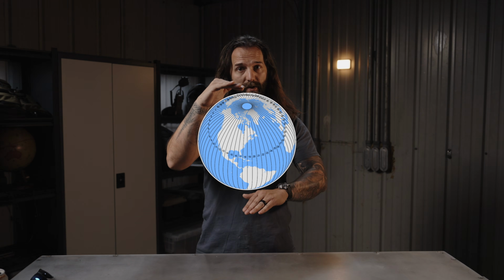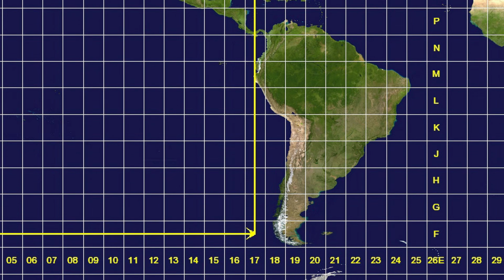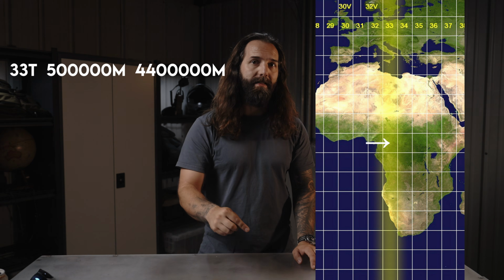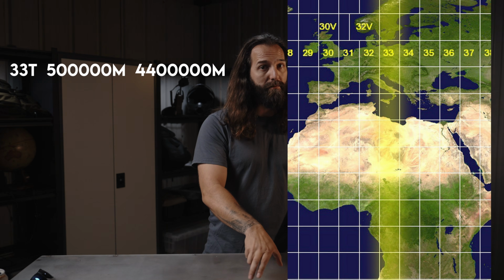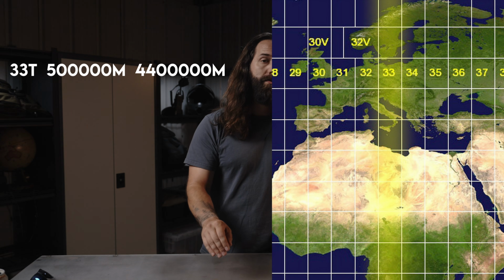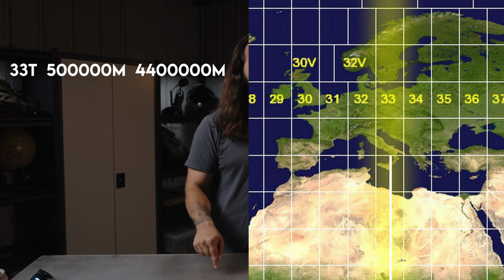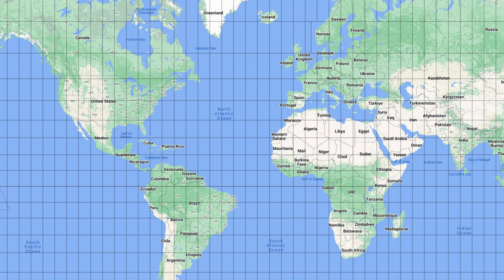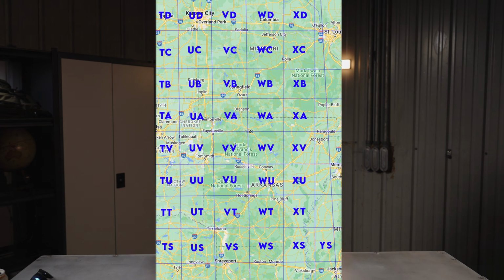How to Read a Map/Chart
Technology is cool, we all love gadgets, but everything tech wise fails eventually so today we are getting back to the roots of maps but this time we dive a little bit more in to the most popular mapping systems out there and show you how to both find and plot a set of coordinates. Timestamps: 0:00 Intro 2:24 Basic layout of a Map/Chart 4:52 Latitude and Longitude 9:27 The Universal Transverse Mercator system (UTM) 14:22 Military Grid Reference System (MGRS) 18:47 Summing up and free training resources

Timestamps:
0:00 Intro
2:24 Basic layout of a Map/Chart
4:52 Latitude and Longitude
9:27 The Universal Transverse Mercator system (UTM)
14:22 Military Grid Reference System (MGRS)
18:47 Summing up and free training resources

Videographer: Erik Bruckman, Zach P

Also, everyone on camera was concealed carrying ;).

Baer Solutions LLC for firearms training and “Tacti-cool” stuff